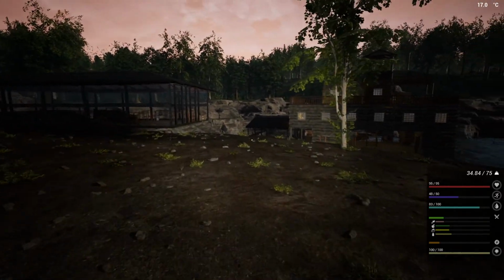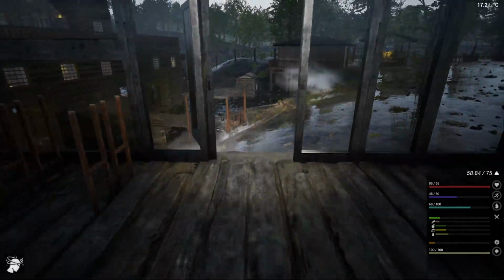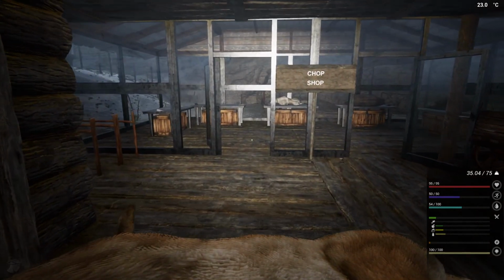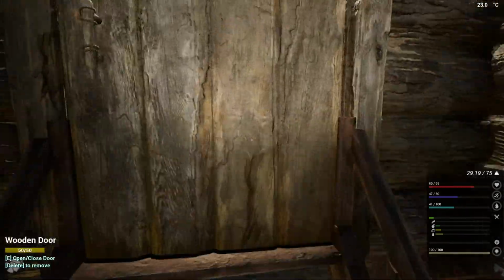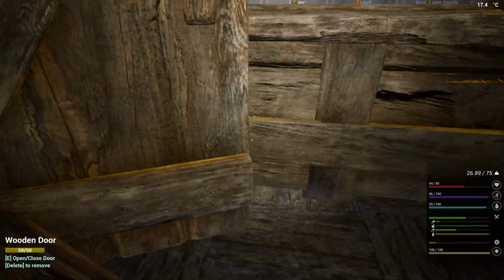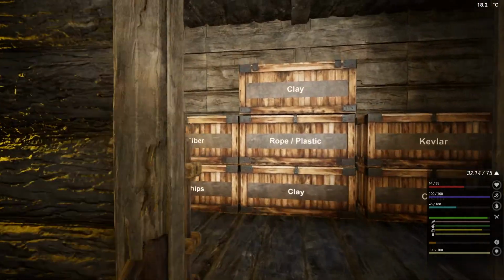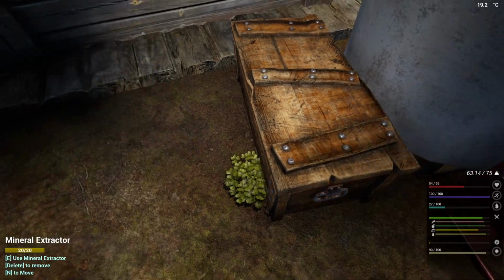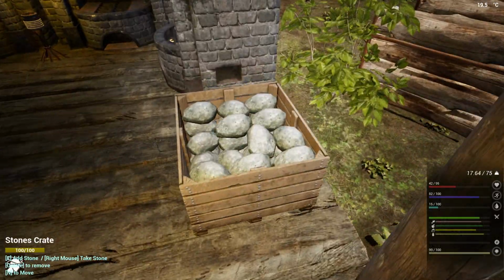The Infected Lake Build Episode 26